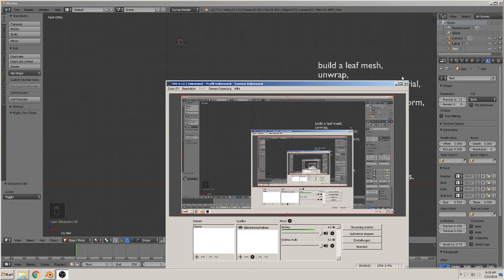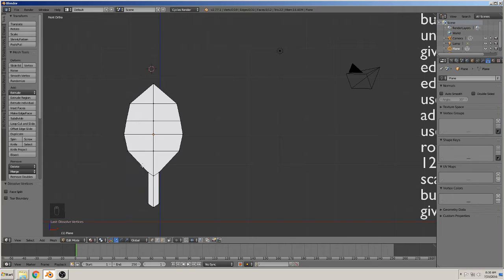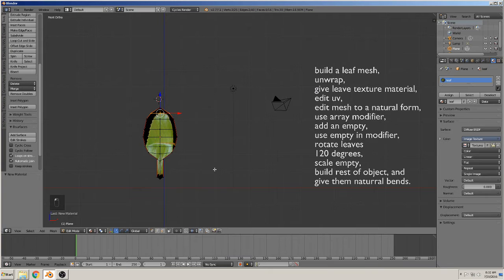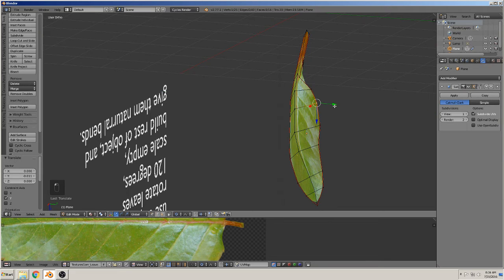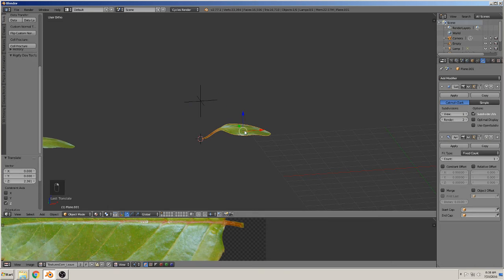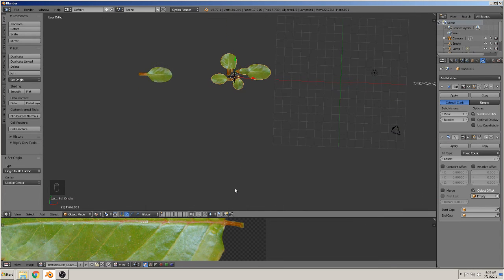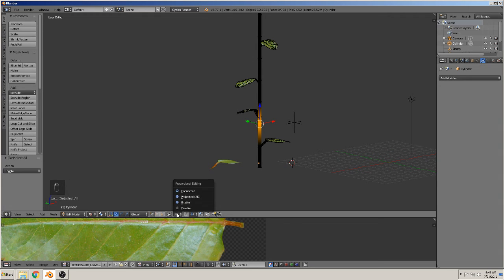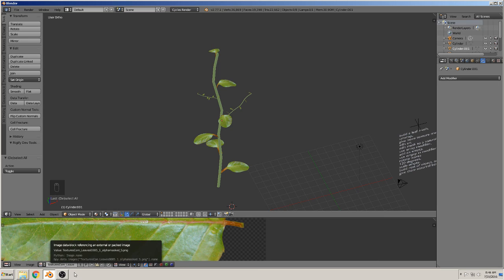blender 3D tutorial make a plant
blender 3D tutorial make a plant with array modifier and proportional editing